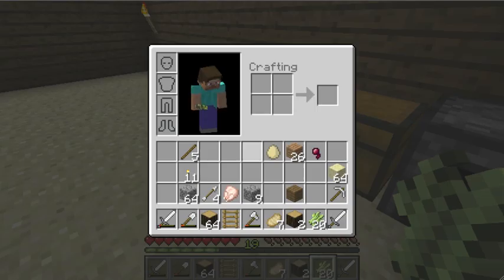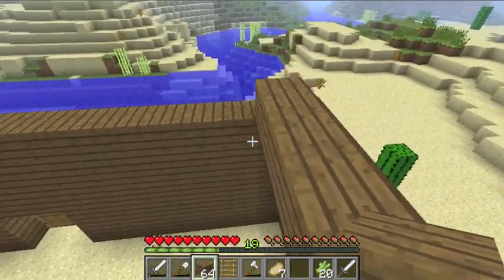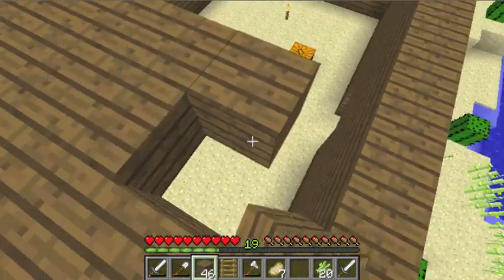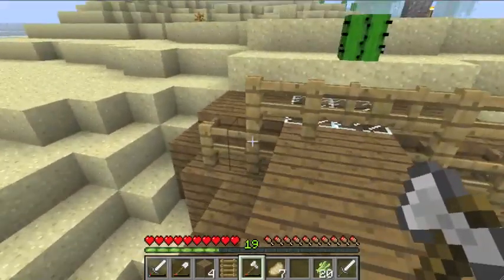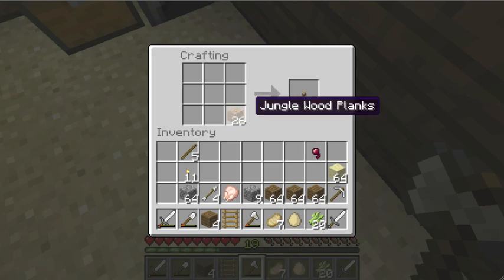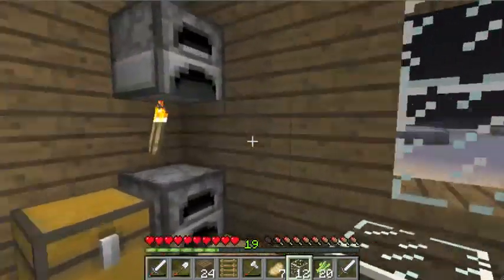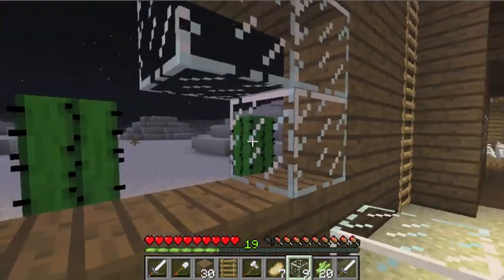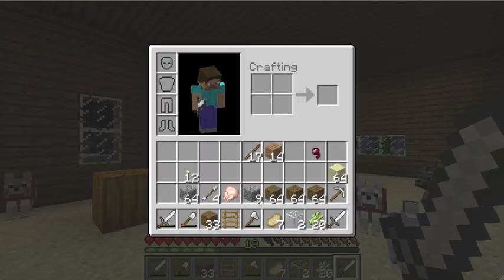Minecraft - A Lone Voyager - Part 13; COMPLETE - fishsticks978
Part 13 of my series that I have ambiguously named 'A Lone Voyager'